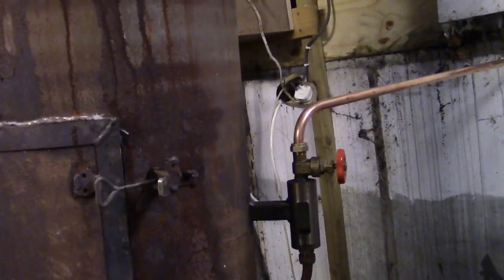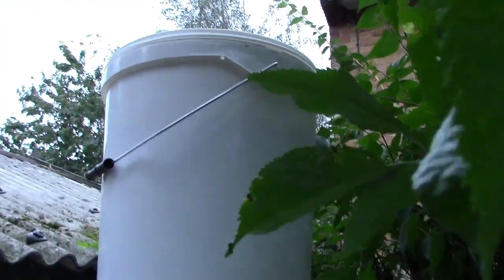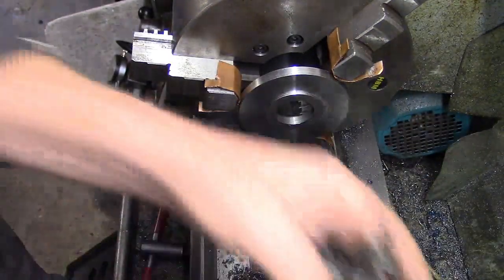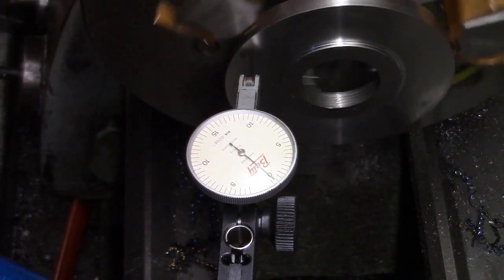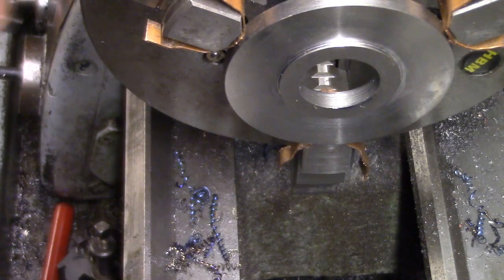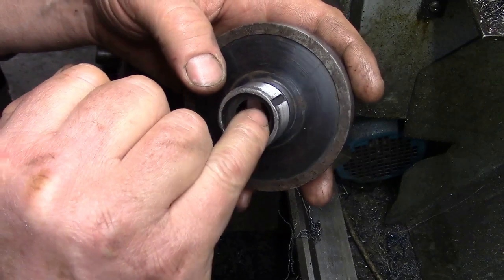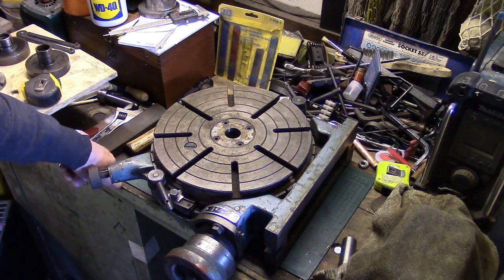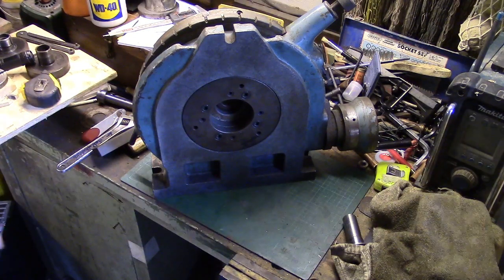Surface Grinder Repairs Part 3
More of the same, and a new tool for the workshop, and a bit of information about the shop heater